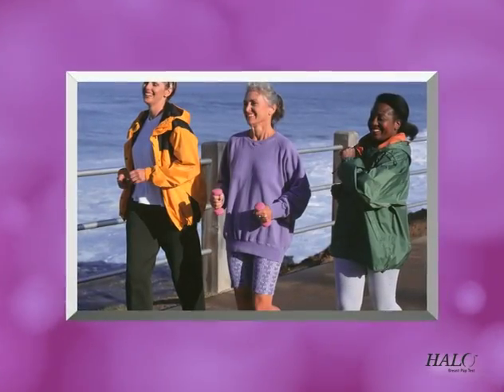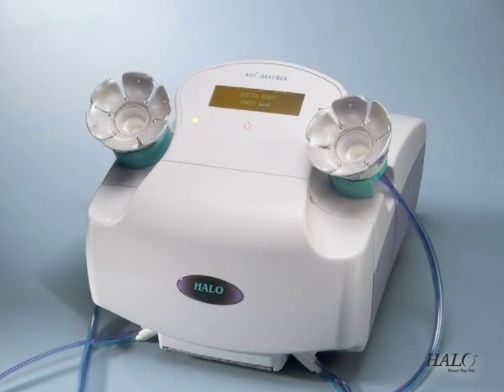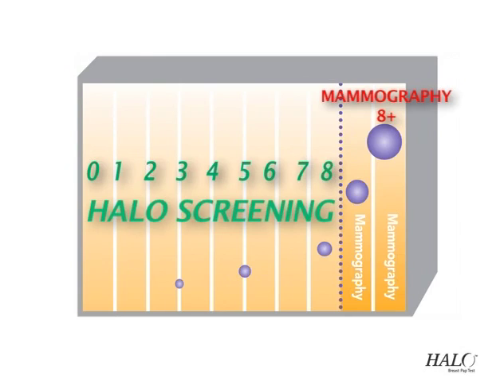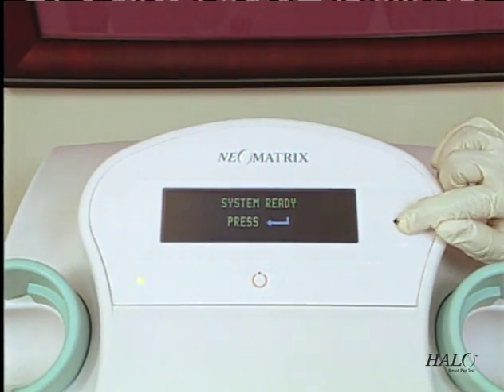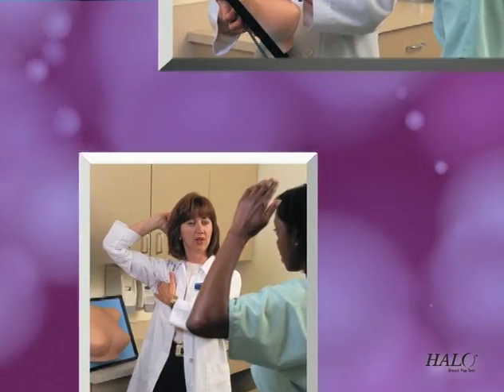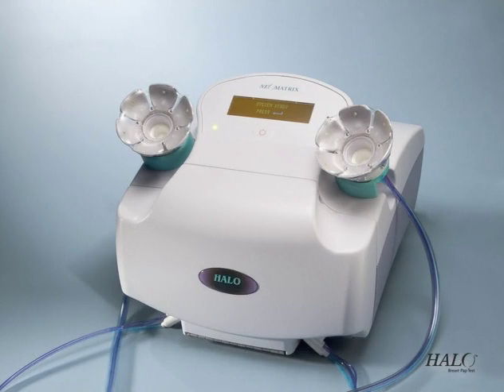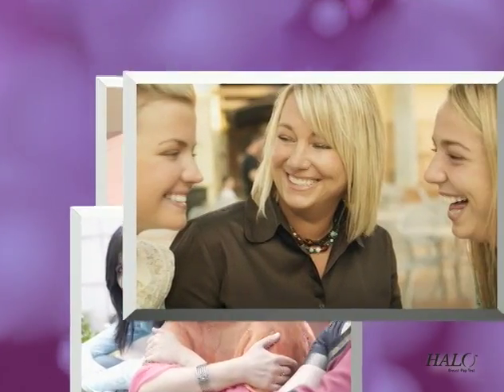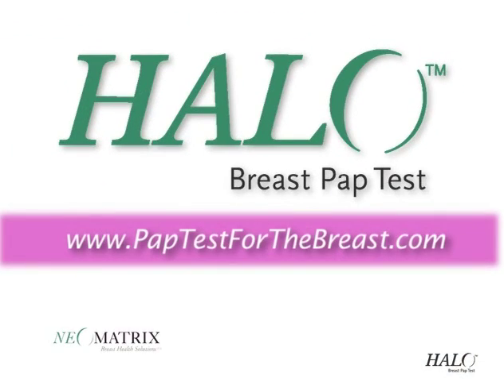HALO introduction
Introduction to - HALO Pap-exam, Neomatrix, Breast Cancer Screening. BCS Women's Health Group.